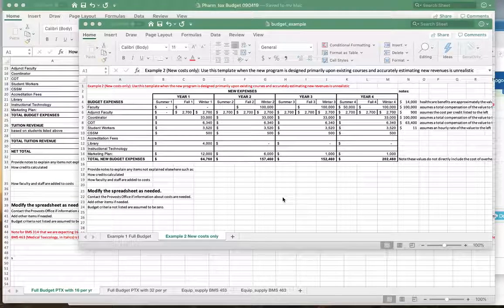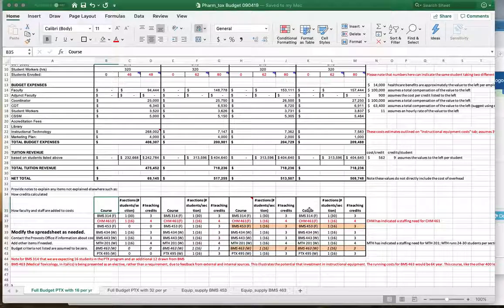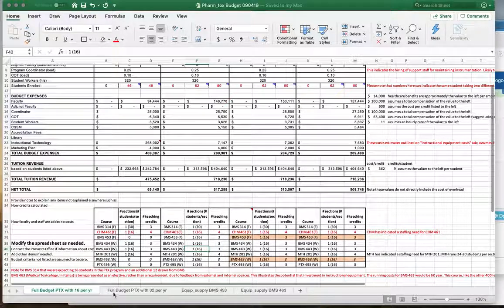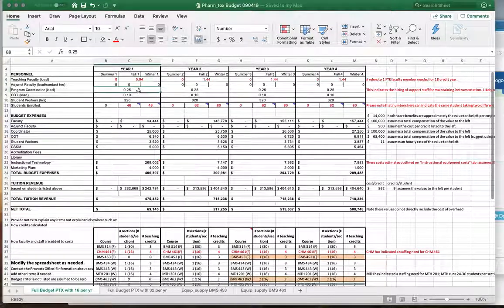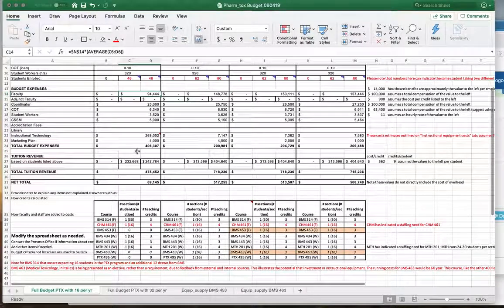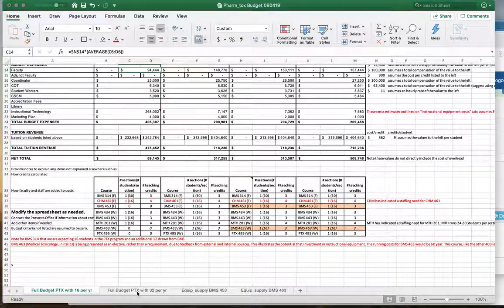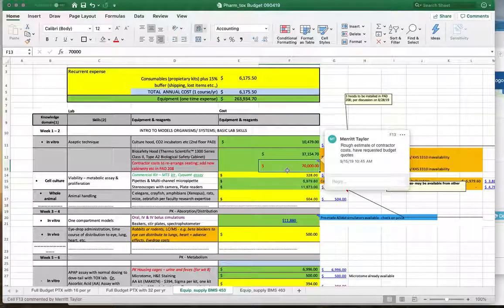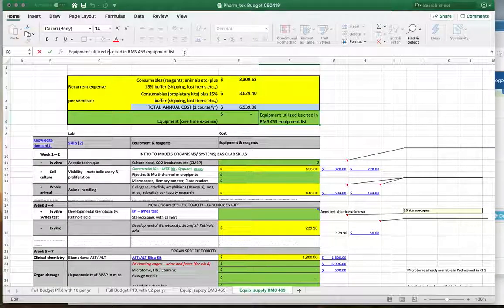Budget spreadsheet orientation 2